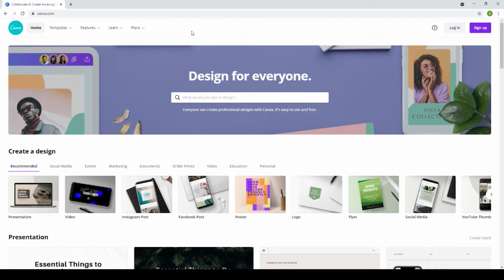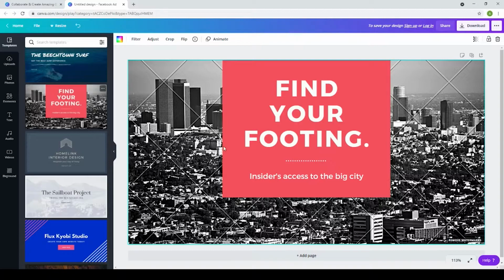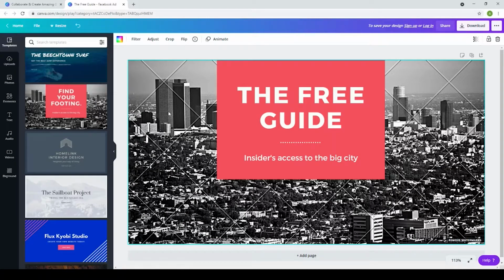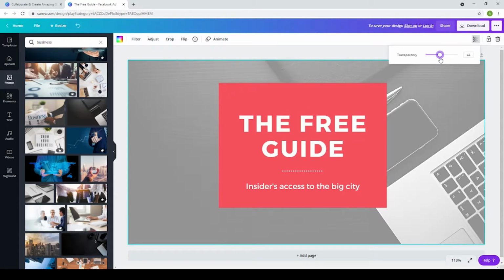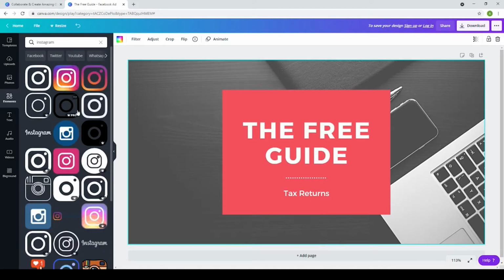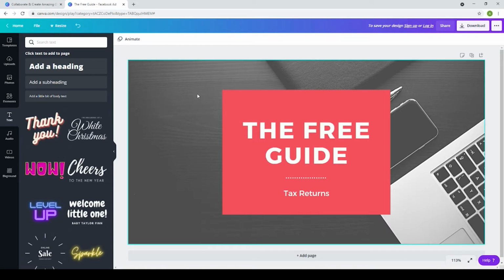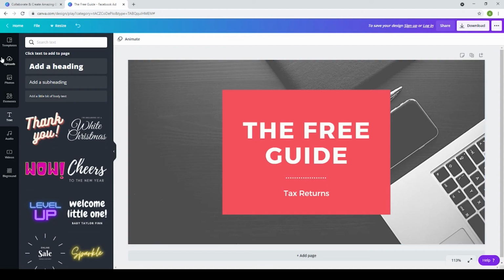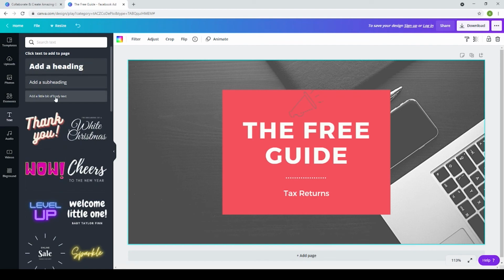How To Use Canva For BEGINNERS!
Here is a basic tutorial of how you can use canva to build posts for your social media profiles.